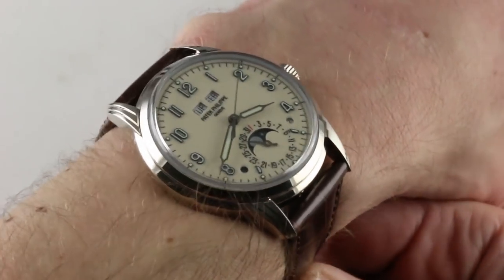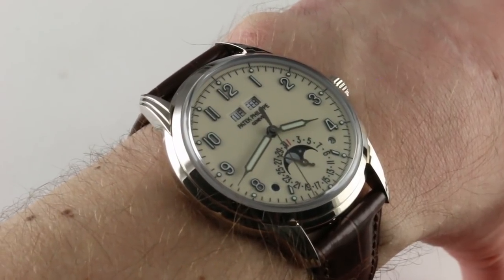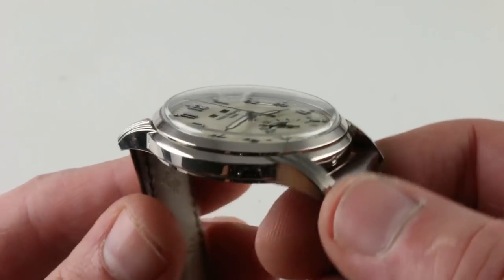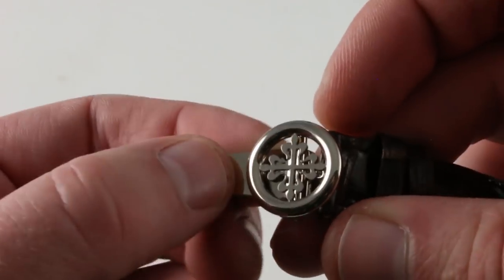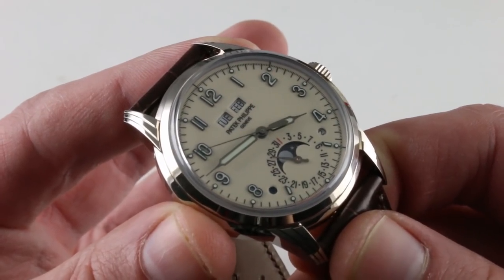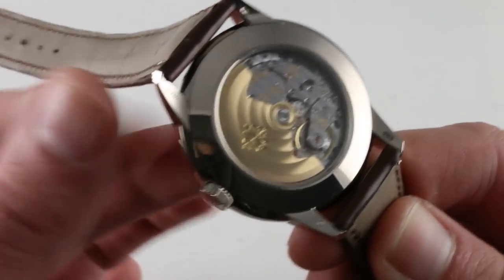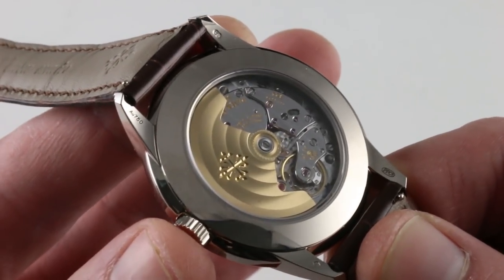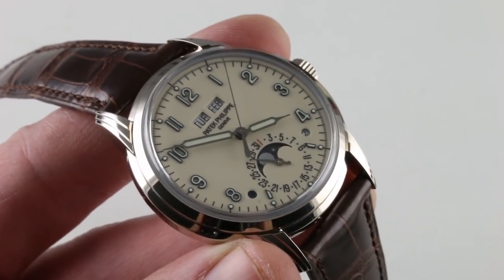Patek Philippe Grand Complications Perpetual Calendar 5320G-001 Luxury Watch Review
The Patek Philippe Grand Complications Perpetual Calendar features a 40mm 18k white gold case surrounding a cream dial on a brand new brown alligator strap with a white gold deployant buckle. Functions include hours, minutes, seconds, day, date, month, perpetual calendar and moon phase.